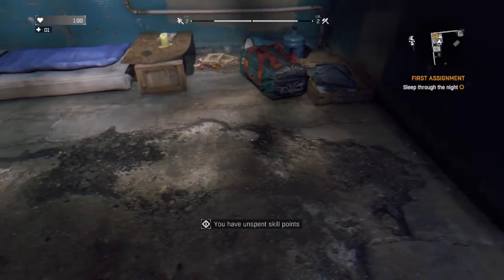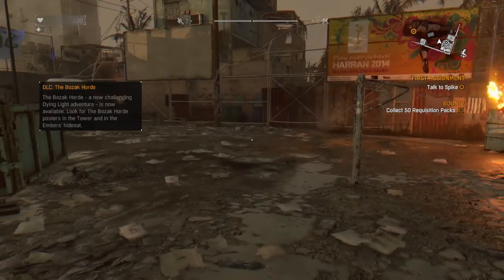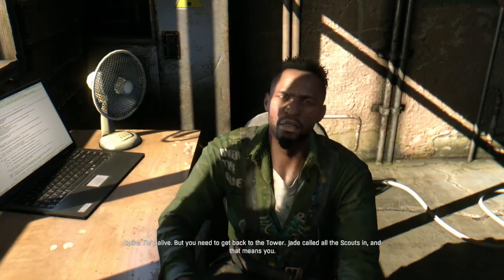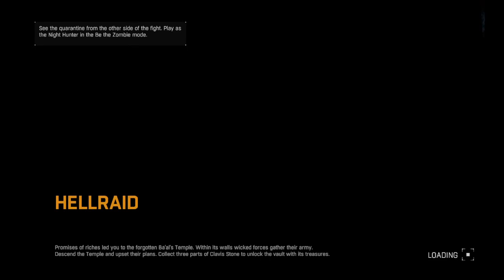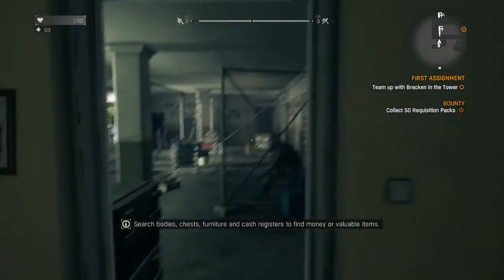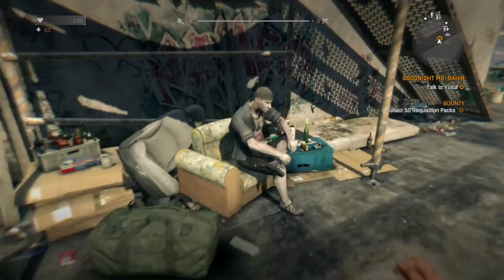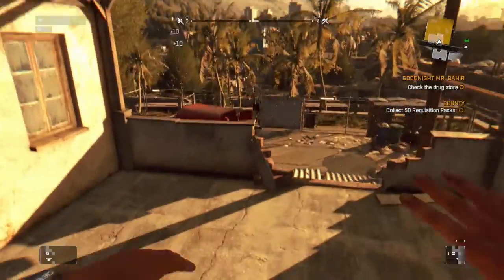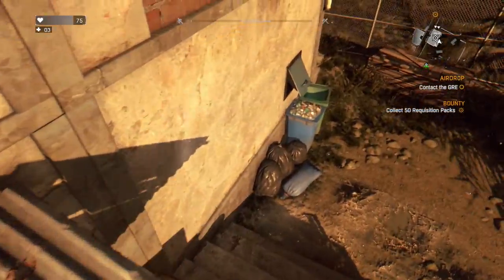Typical Dark Zero... prioritizing side missions| Dying Light: Platinum Edition | Part 2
The moment you get free reign of the controls is the moment Dark Zero thinks. "Hmm, I should do side quests and not prioritize the main mission at all!" I think it's actually a trend now in these types of games. Don't worry, I'll make sure to do the main mission next time... though, why do I get the sense of deja vu? ... Meh! must be my imagination, Enjoy!!

Feel free to check out their channels, we do collabs and play games which are posted mostly on GhostlyJosh's and my channels!